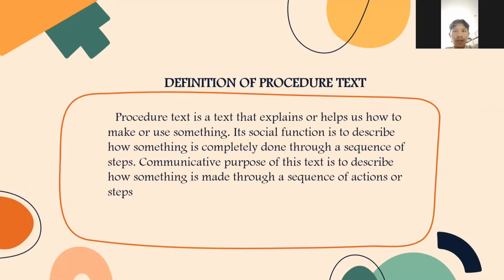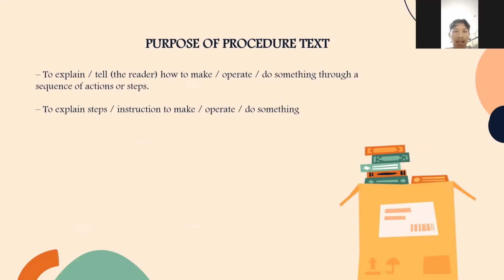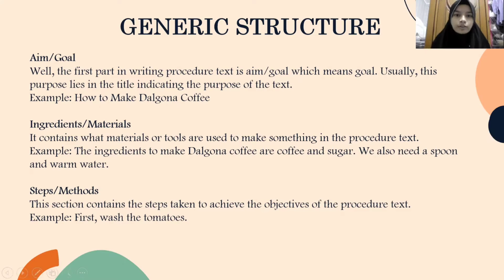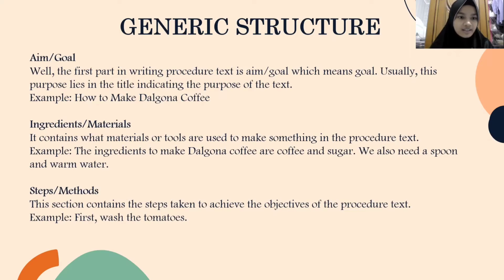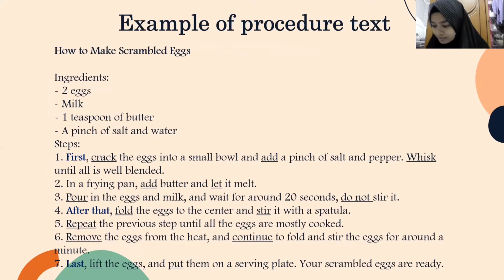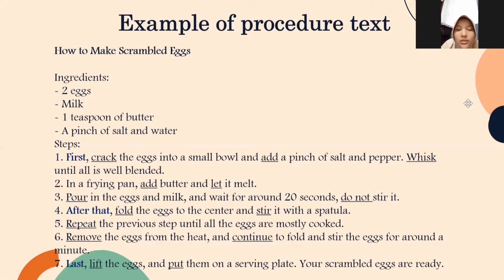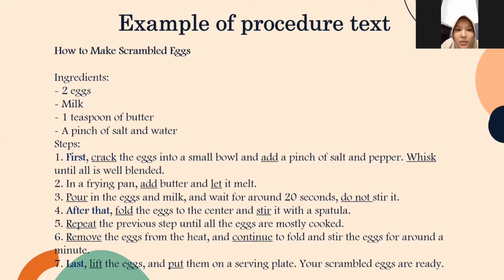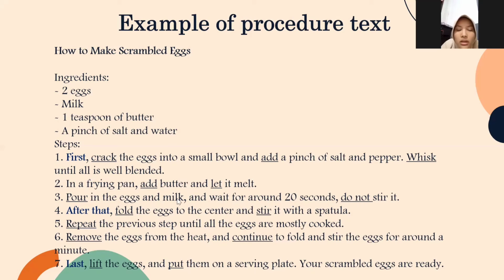PROCEDURE TEXT (GROUP 3) K2-21 UNP